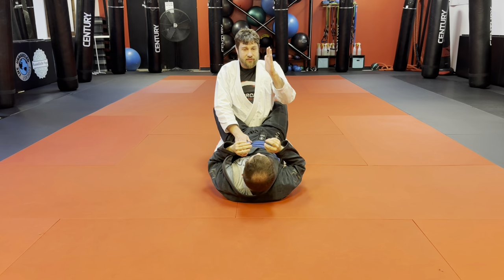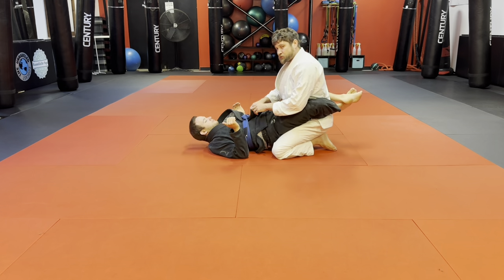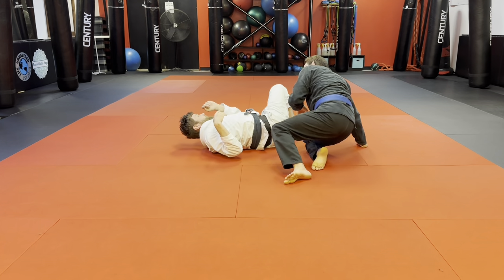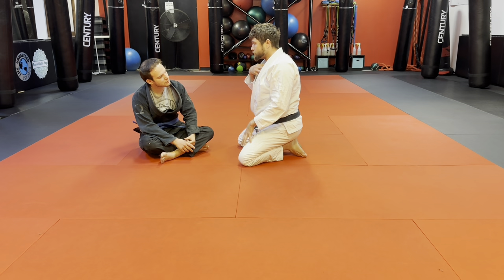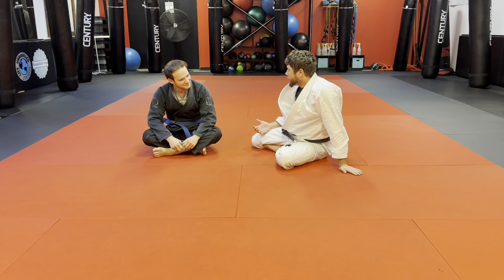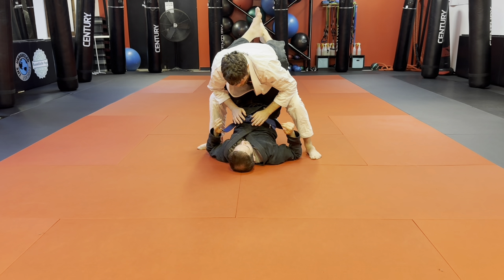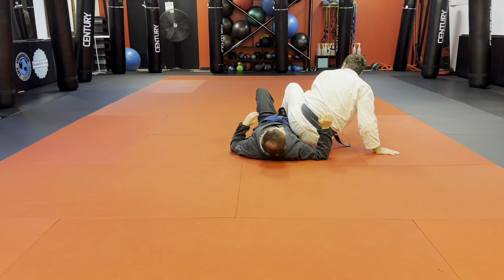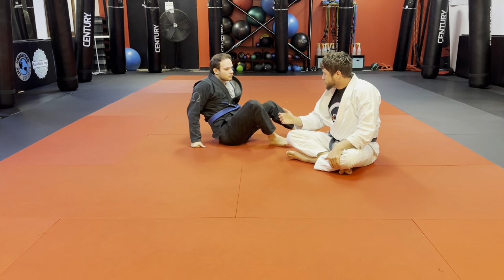Jiu Jitsu Fundamentals - Single Under Guard Pass, Triangle Defense, Kneebar, Toehold